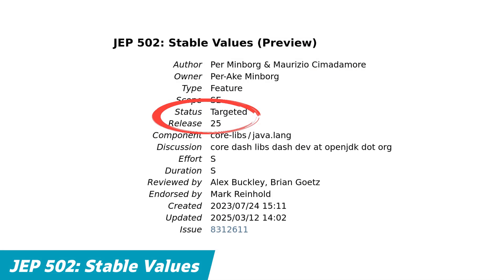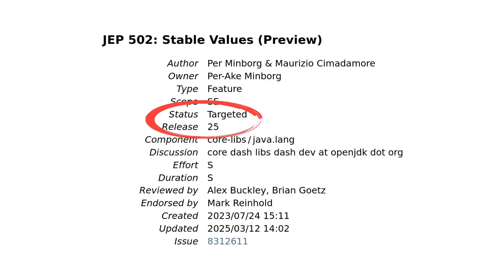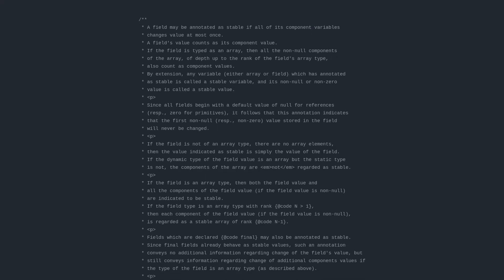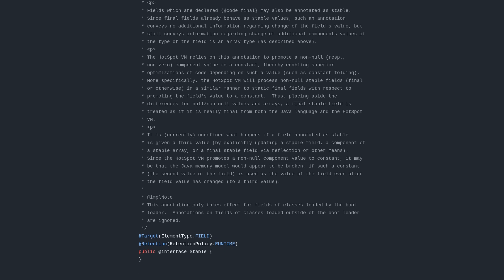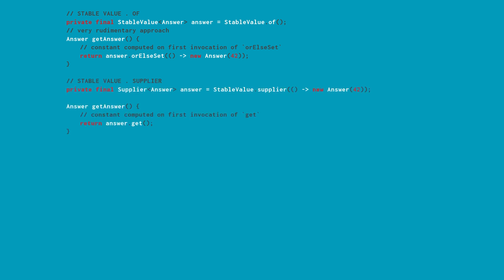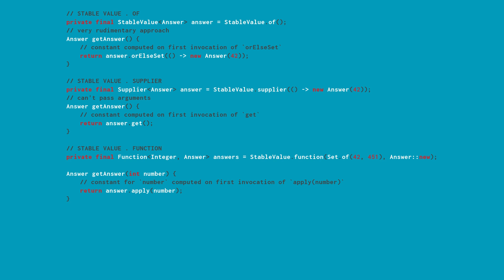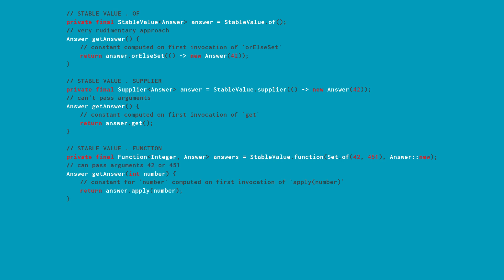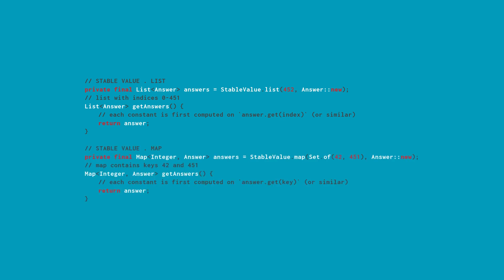Stable Values in Java 25 - Inside Java Newscast #88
Stable values are a new API that JDK Enhancement Proposal 502 aims to add to Java 25. A stable value holds an on-demand at-most-once computed value that is afterwards immutable and treated as "truly final" by the JVM, which allows it to apply optimizations like constant folding. This allows for lazy initialization that improves performance through laziness as well as better JIT opimizations.

~~~ Chapters ~~~

0:00 Intro
0:37 Finality
1:20 Initialization
2:06 Laziness
3:11 JEP 502: Stable Values
5:34 Stable Values API
7:44: Design Insights